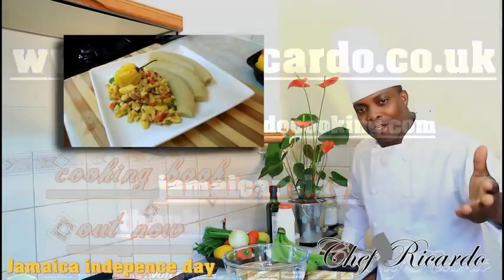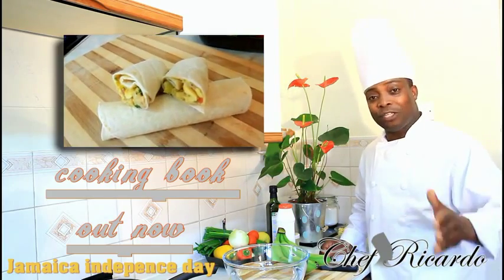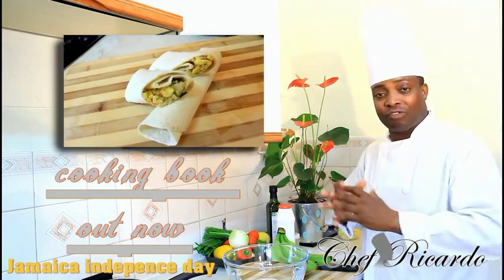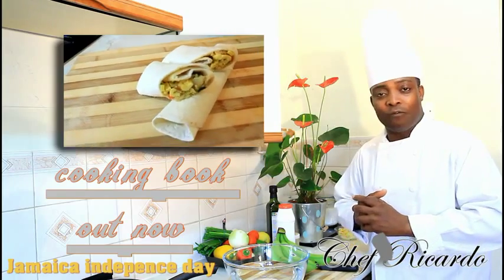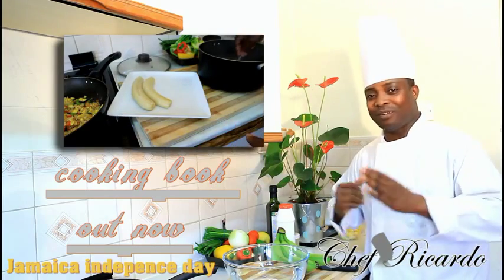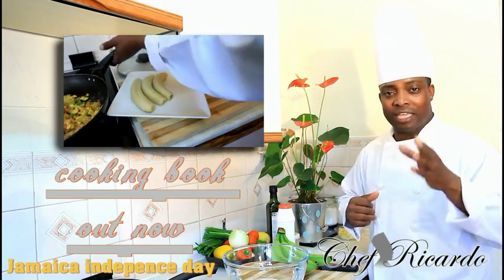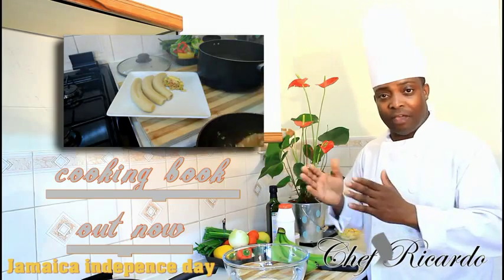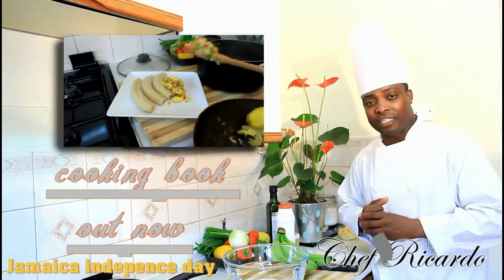Happy Jamaican indepence day and Happy BRITHDAY JAMAICAN